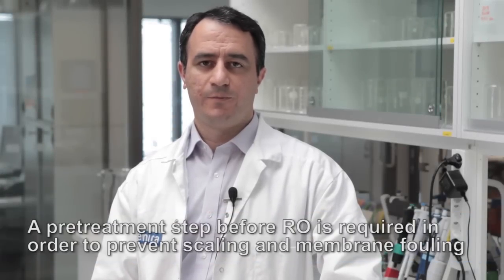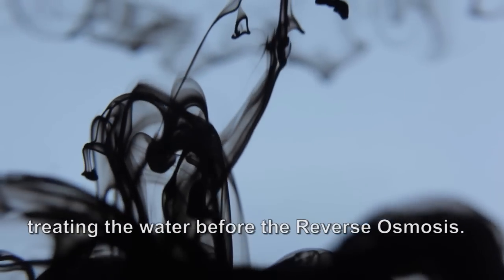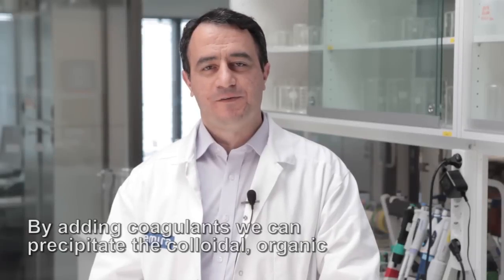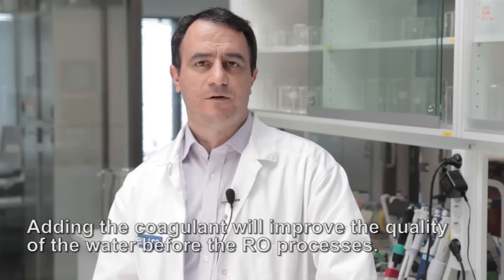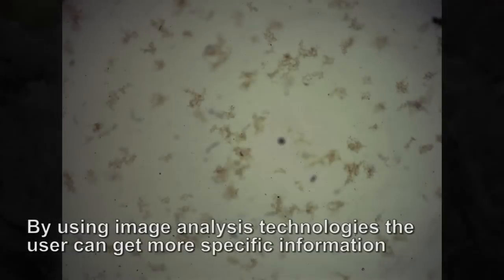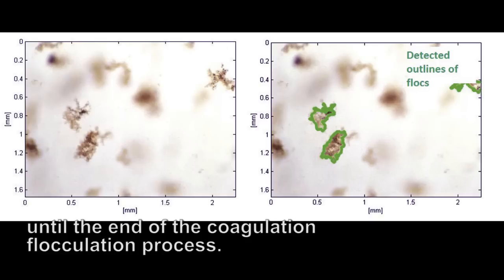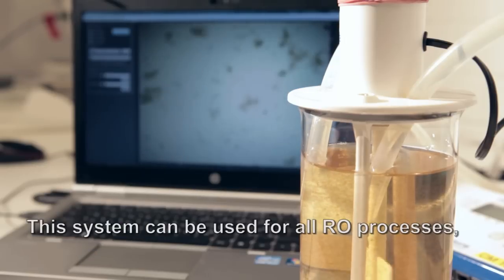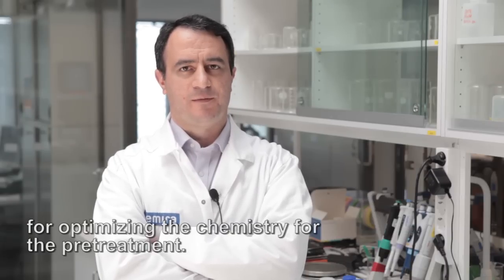Digital imaging for Reverse Osmosis pretreatment - Singapore International Water Week 2012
Mehrdad Hesampour, Senior Research Scientist, explains the technique of digital imaging to measure floc properties in the pretreatment stage of RO desalination plant.